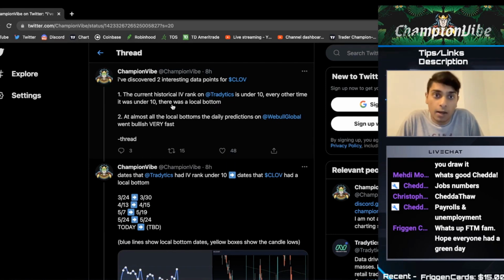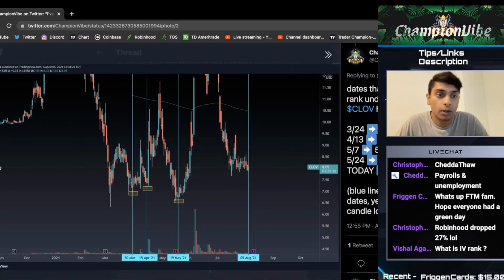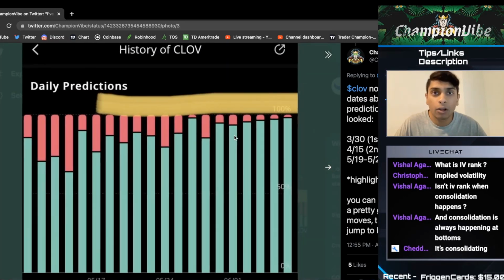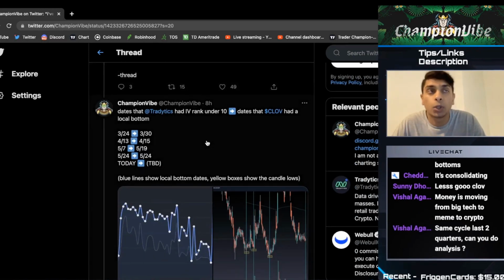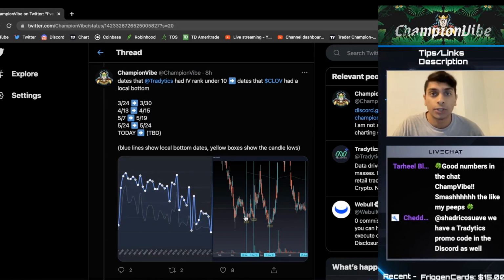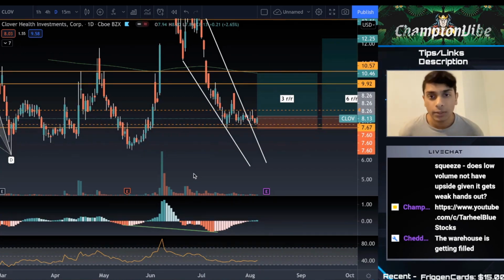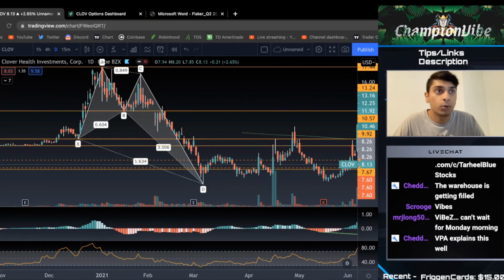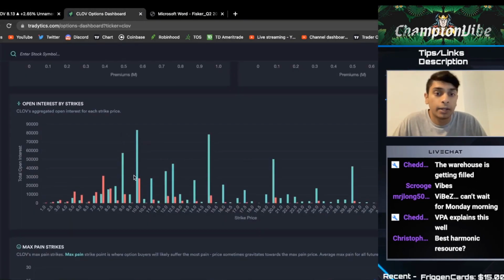CLOV STOCK - interesting data findings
-The person who taught me everything: Mitch Ray

***Everything is subject to my interpretation, nothing I say is financial advice and you are liable to do your own research before trading/investing.
I am not a financial advisor. The trades should be looked at as more of education in terms of what charts I feel look good. Any buys or sells you make are completely your decision, do all of your own research before entering any trades. I am sharing my thoughts, not advice. Any idea I share has a chance of not working out, and some will NOT work out. You are paying for education, not advice.